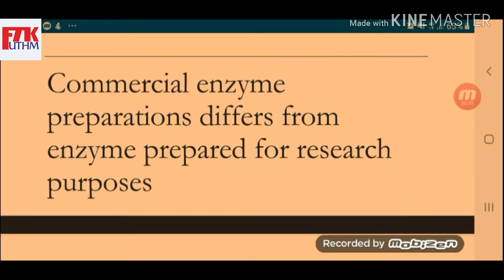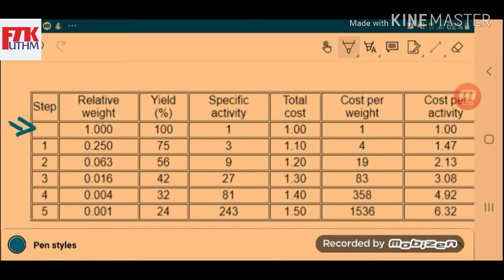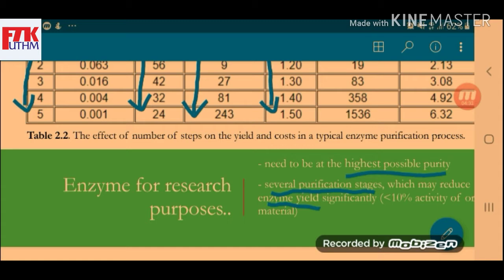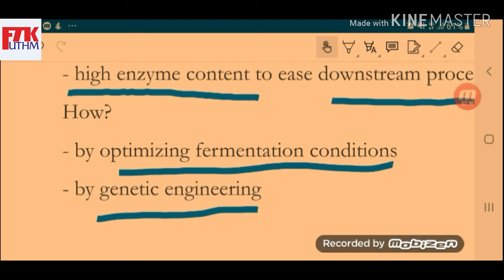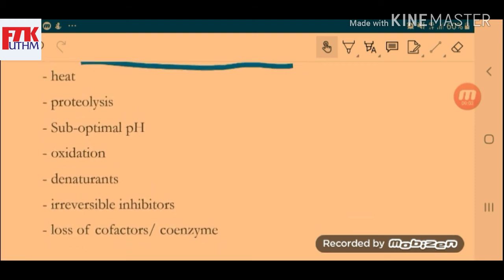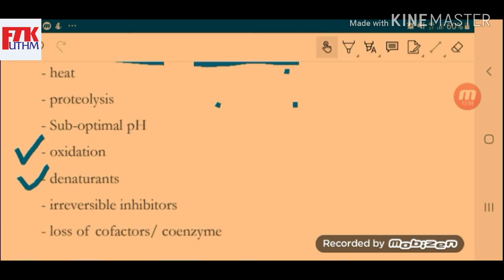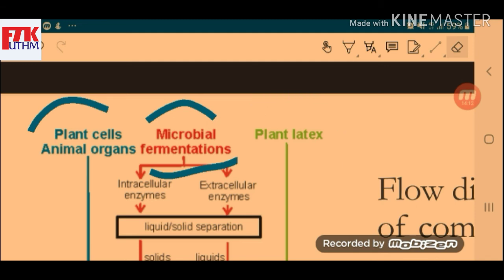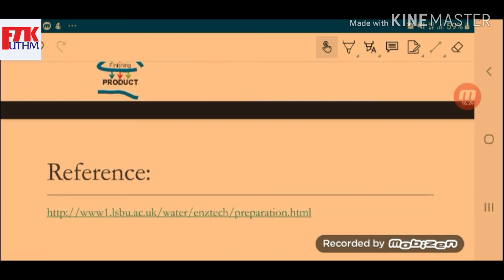Enzymes Preparation Part 1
The video is best viewed with 1.25x playback speed ^_^"..
and compiled for use in the subject Enzyme Technology, BNN30503 offered in the Department of Chemical Engineering Technology, Faculty of Engineering Technology, University Tun Hussein Onn Malaysia.